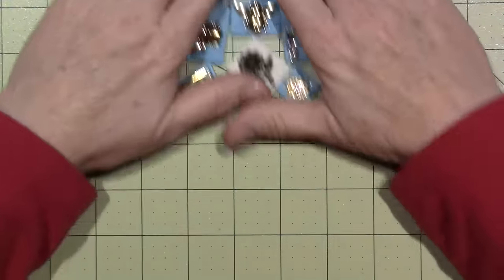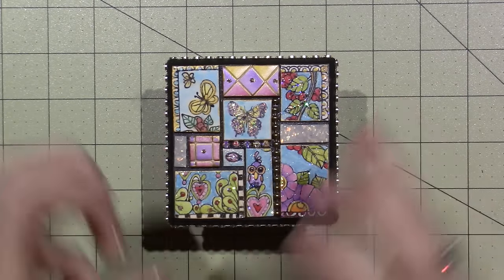Boho Mosaic Trinket Box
Don't know that its Boho exactly. Just really colorful. I will be doing a frame in this style too. I love it. TFW, Sara